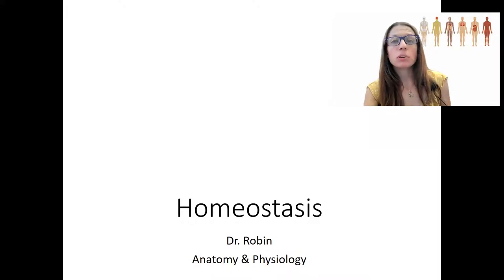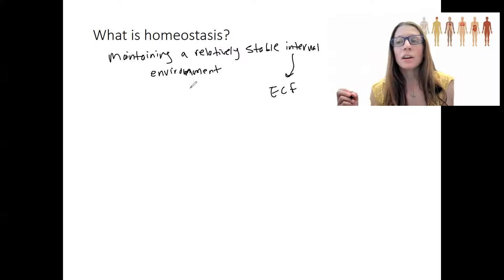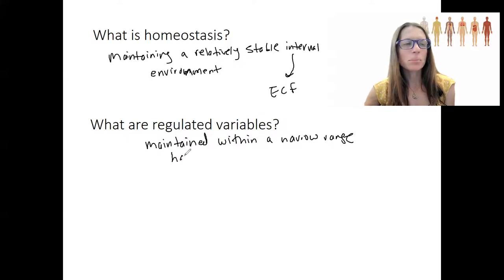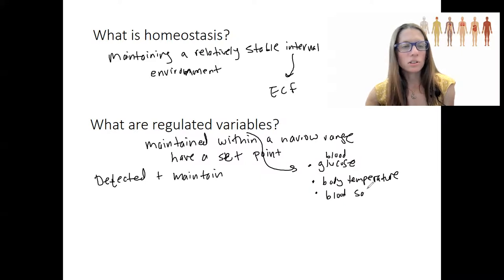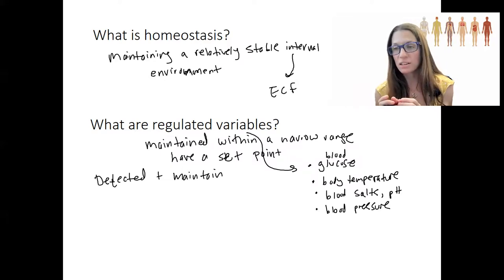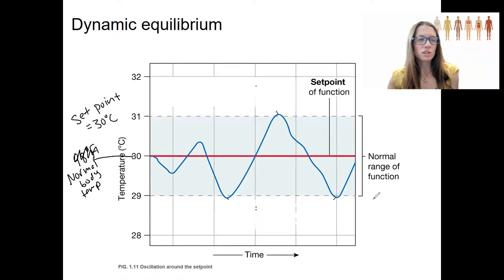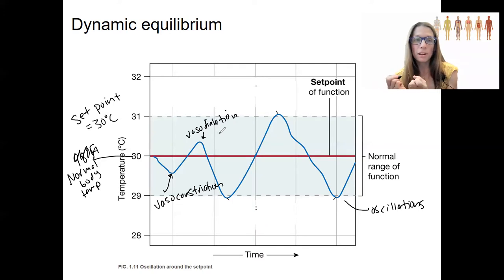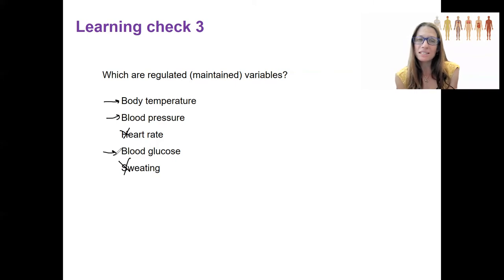1.8 homeostasis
Define homeostasis and explain why this concept is central to physiology